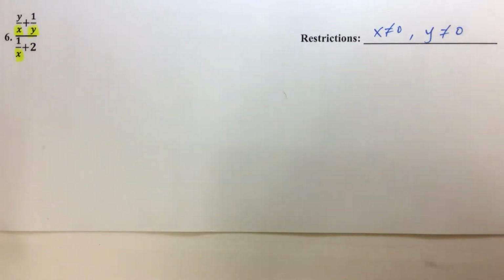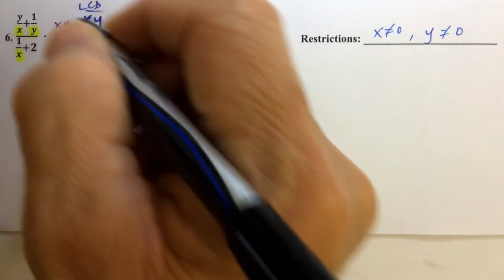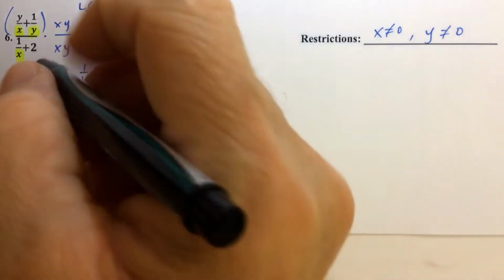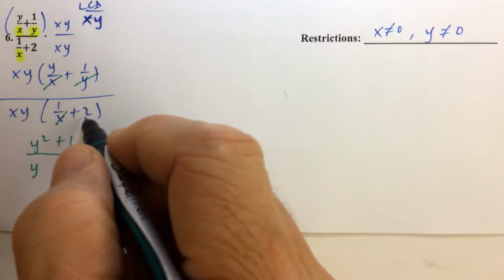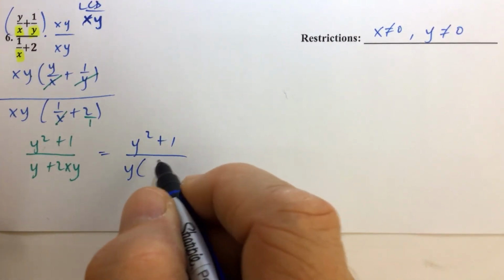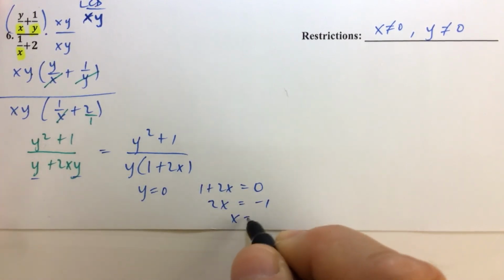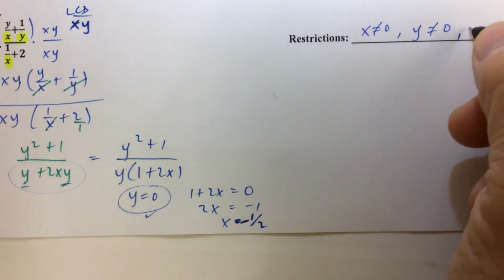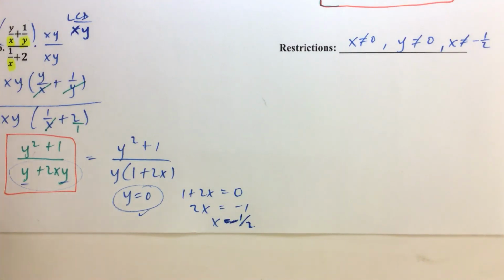A2 U3 Test Review Solutions #6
The final answer has a mistake.  The numerator should be y^2 + x.